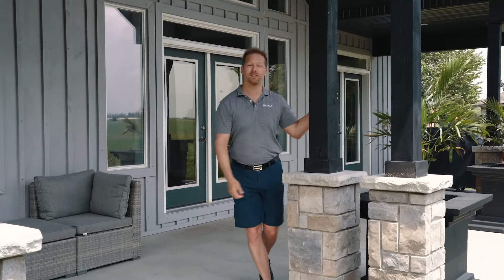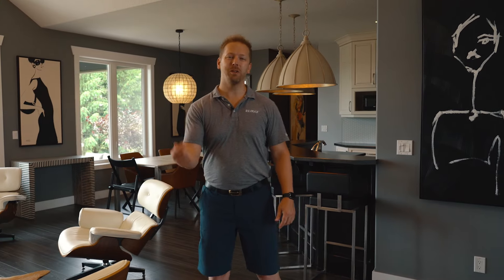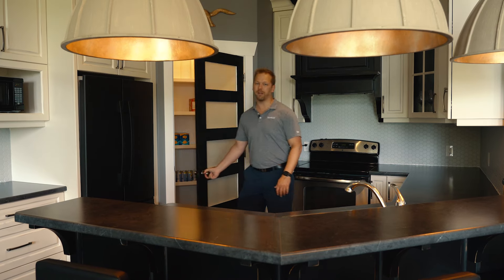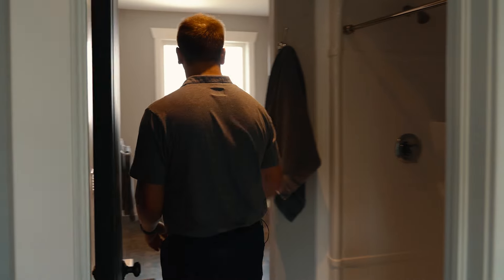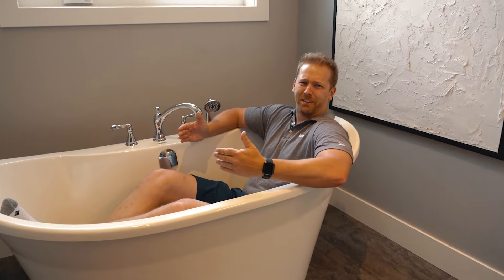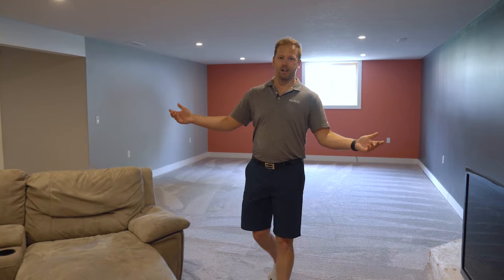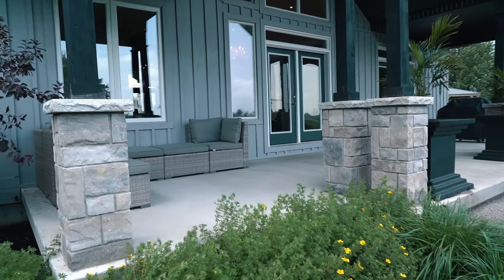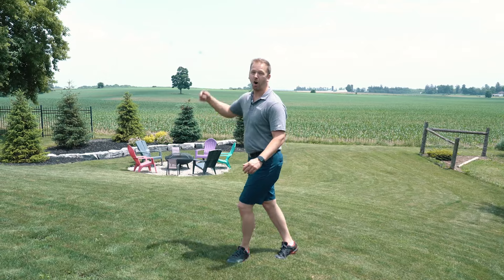SOLD - Tour this $1,149,900 Ranch Home in Norwich's BEST community with Matt Barr!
Come tour this BEAUTIFUL ranch home located in one of Oxford counties best towns... Norwich! If you're looking for easy living and privacy, this single floor ranch home has everything!

Would you like to book a private tour of 397 Poldon Dr?

Are you interested in buying, selling or investing in London real estate?  Hit us up!

or Facebook!

To get a custom list of homes available in London give me a call!

00:00 Introduction
00:38 Inside the home
03:46 Backyard